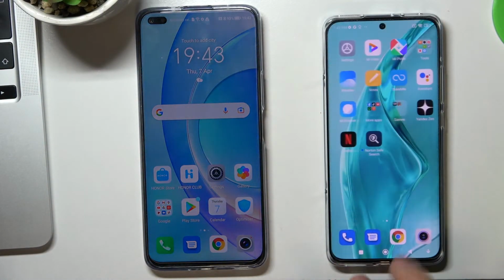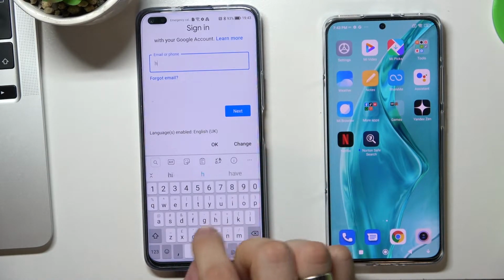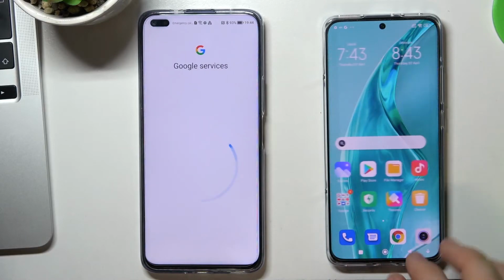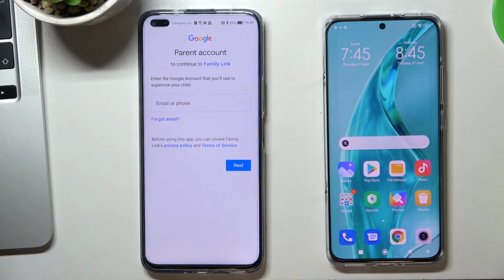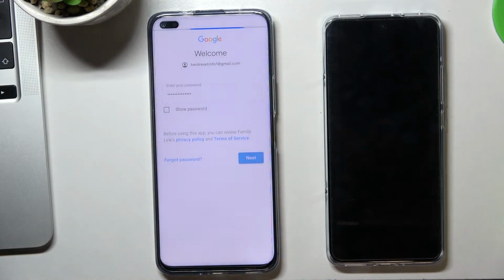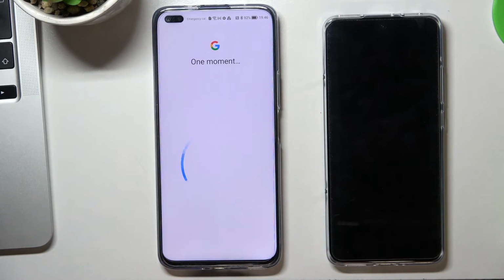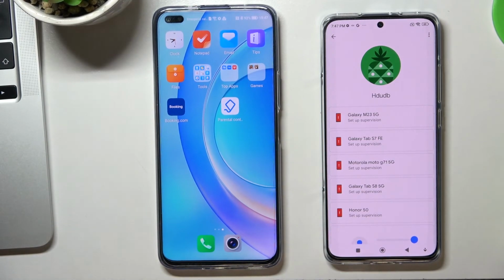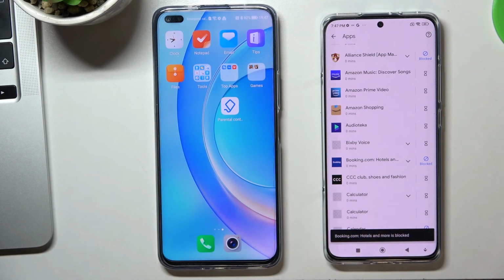Honor 50 lite - Set Up Parental Controls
Check more info about Honor 50 Lite:
If you want to set up parental controls for Honor 50 Lite, this video might be essential. Simply follow our step-by-step video tutorial and learn how to add parental controls to Honor 50 Lite. We hope this guides was helpful to you. If so, be sure to check out our Youtube Channel HardReset.Info. Please consider leaving us a like, a comment, or subscribing to our channel as it greatly helps us in making this guide for you!

How to add parental controls to Honor 50 Lite ?
Can i set up parental controls on Honor 50 Lite ?
Honor 50 Lite Parental controls ?
Honor 50 Lite Kid controls on ?